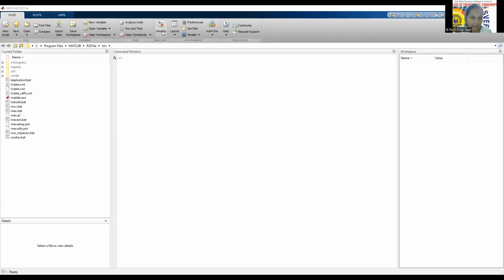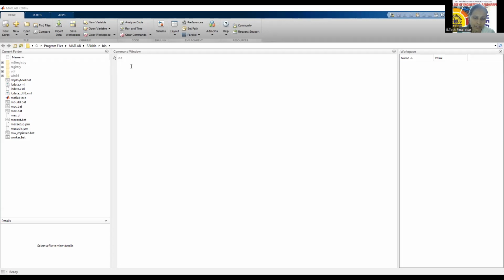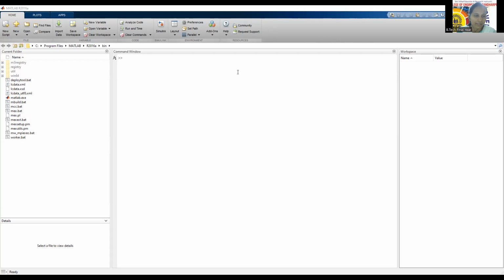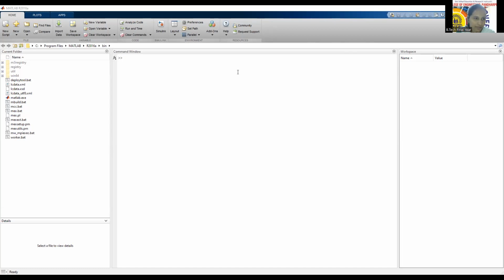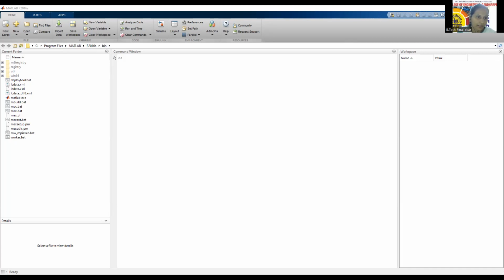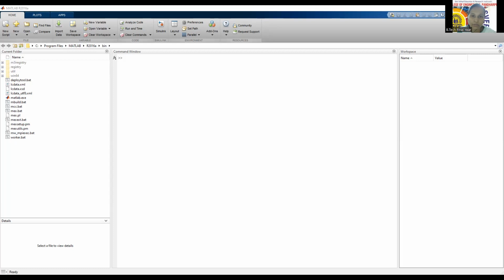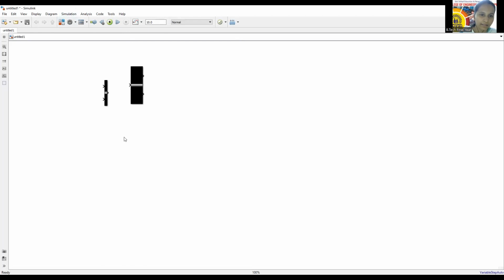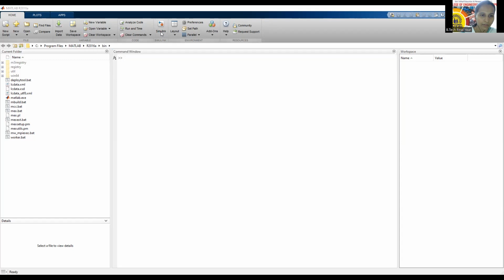Introduction to MATLAB Software part 1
Introduction of MATLAB Software part 1